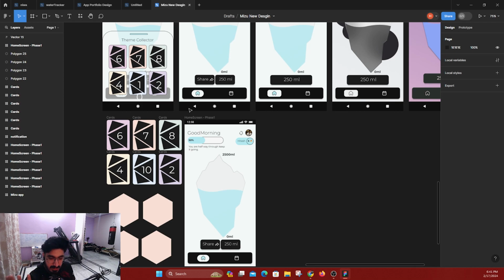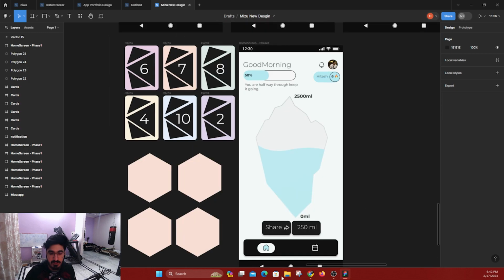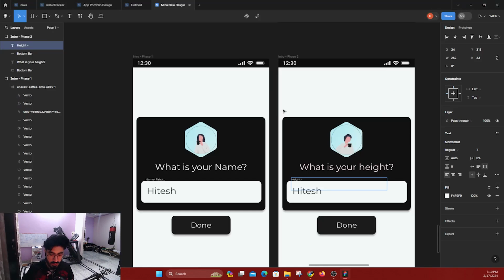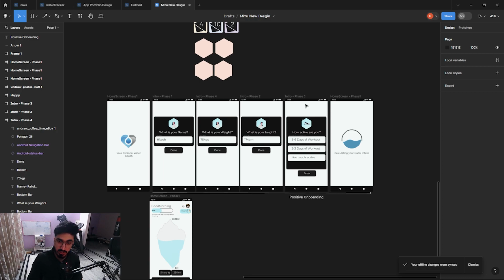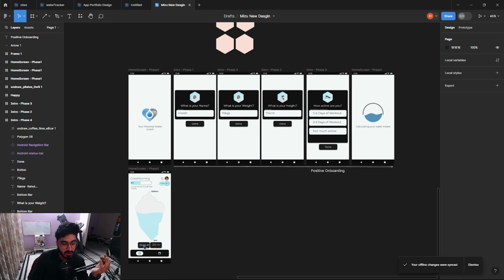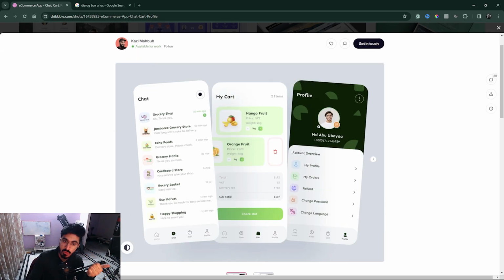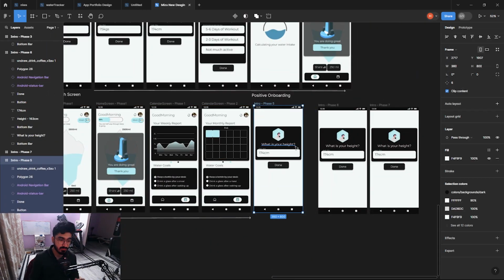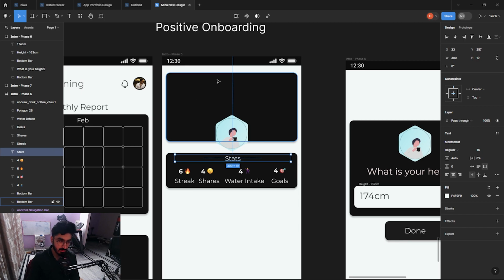Making my Android app - Day 6 - Redesigning the app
I will try to make my Android app from scratch in Jetpack Compose in this series. Join me in this journey and I build this app in public. Encounter problems and try to solve them on the go. The plan is to code and release the app on the Play Store.

This series is for those curious enough to explore and want to make something big in the future.

Join me as I start from zero.